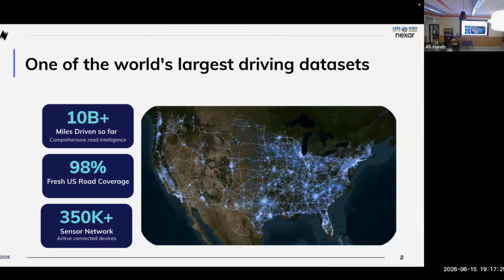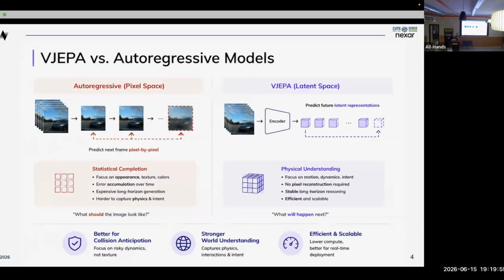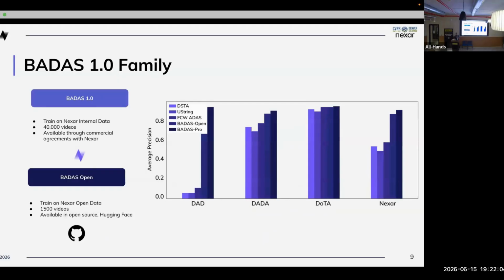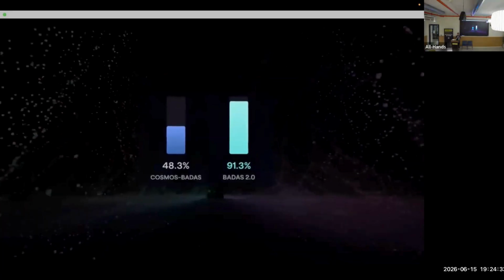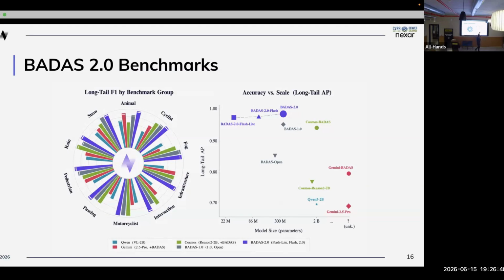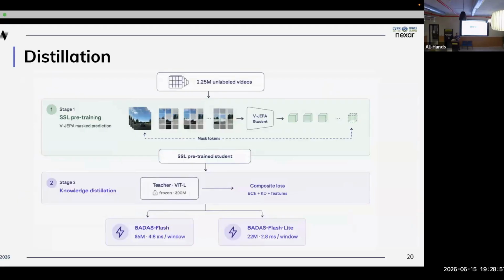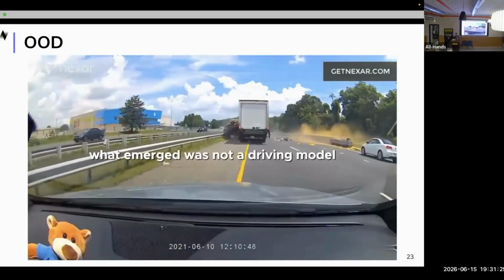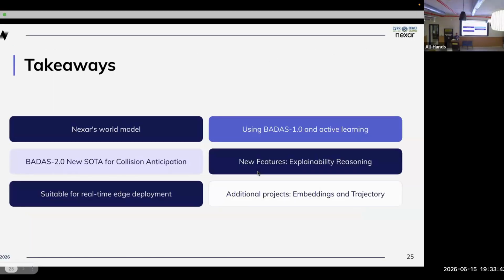BADAS-2.0 - Generative Media TLV #2 - Roni Goldshmidt | Nexar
Generative Media TLV is a research-driven community for generative media, bringing together academia and industry across video, image, multimodal AI, physical AI, and world models. No fluff.